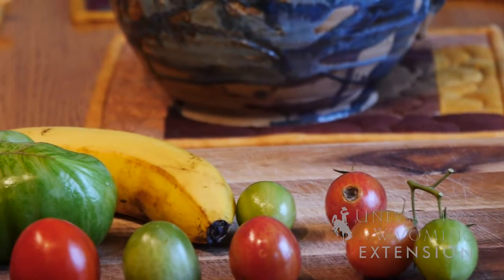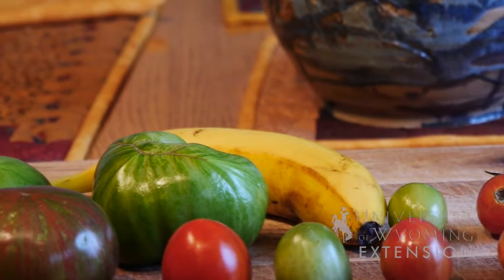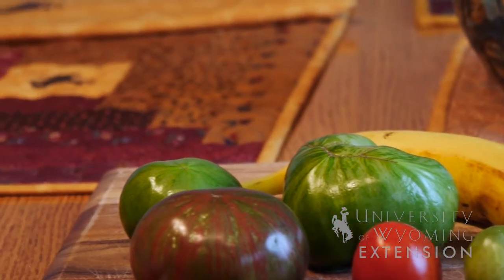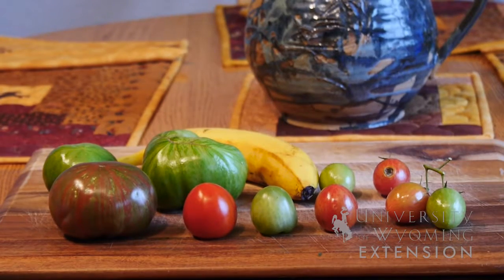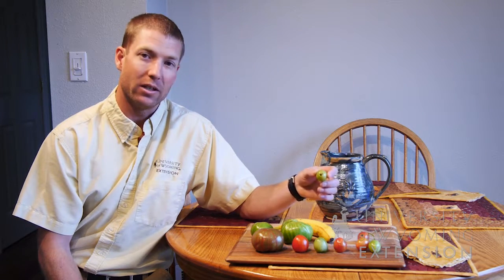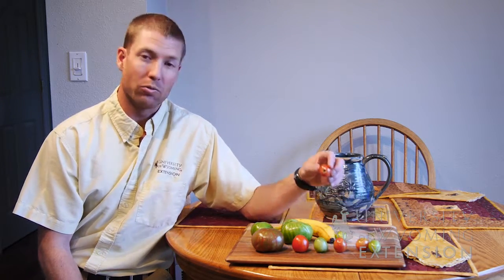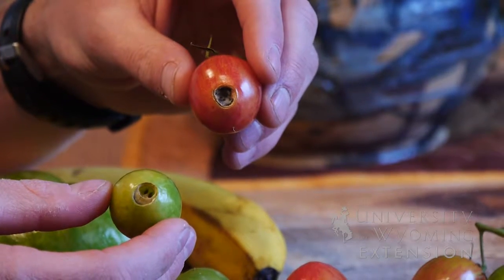Green Tomatoes | From the Ground Up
You can still save the green tomatoes left outside in the cold and ripen them inside your home.